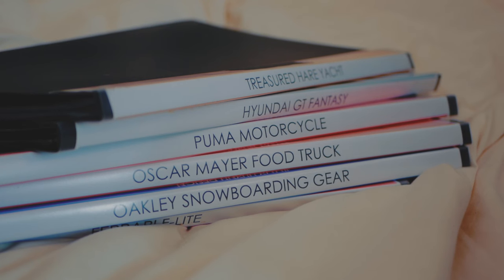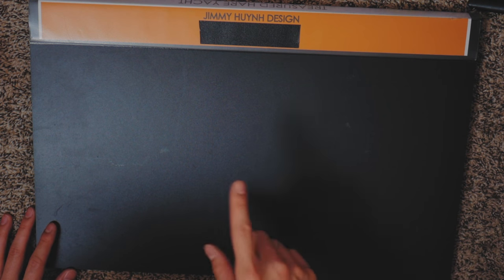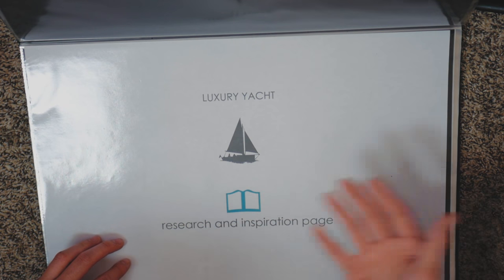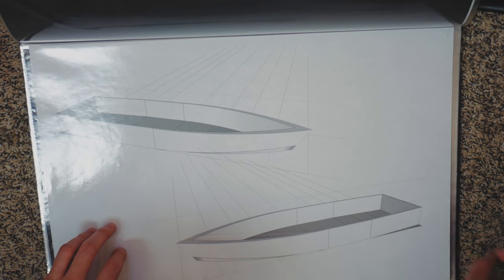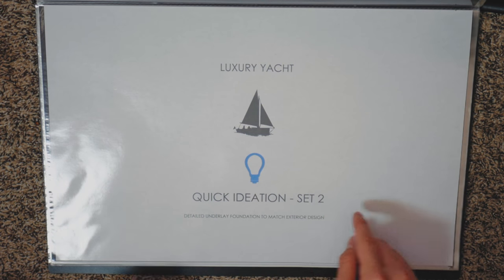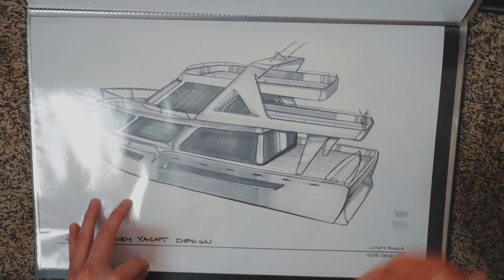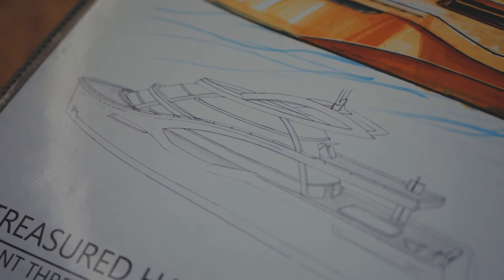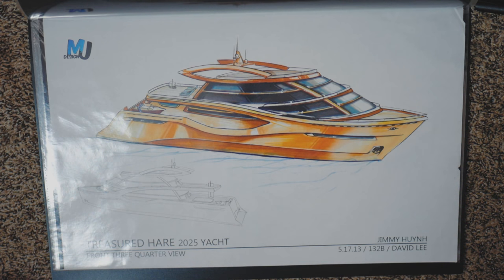My First Year Design Project | Luxury Yacht!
Grab your own portfolio here!
Size 11x17
Size 8.5 x 11 (standard printer size)

***My Design Gear
Cutting

***Music//Joakim Karud//Dreams